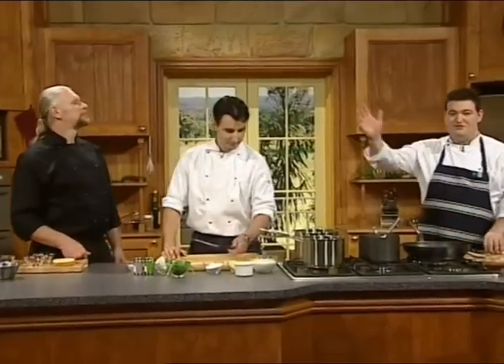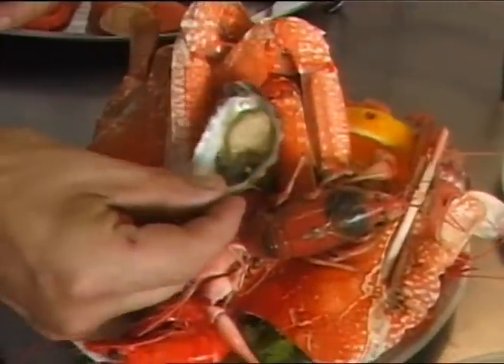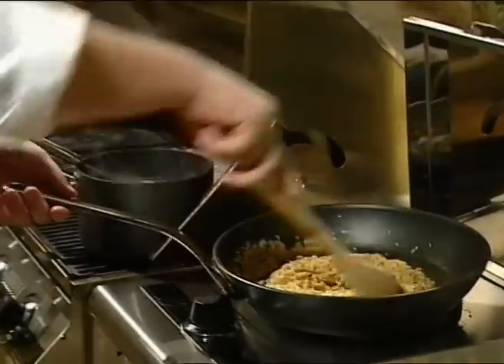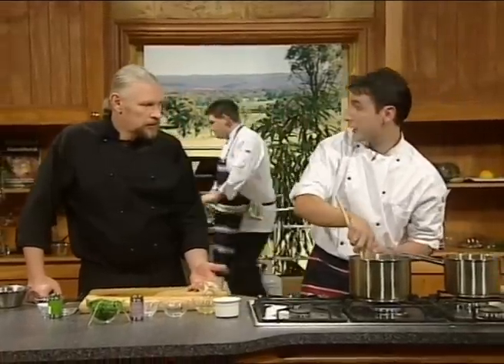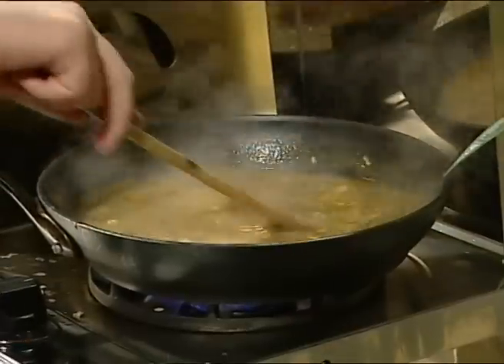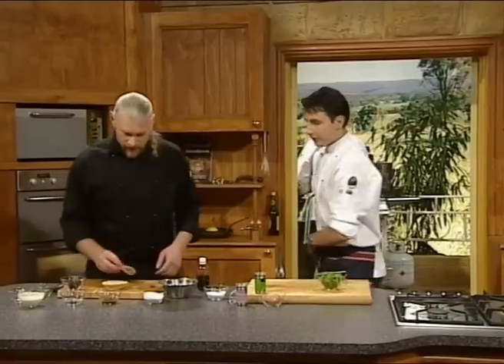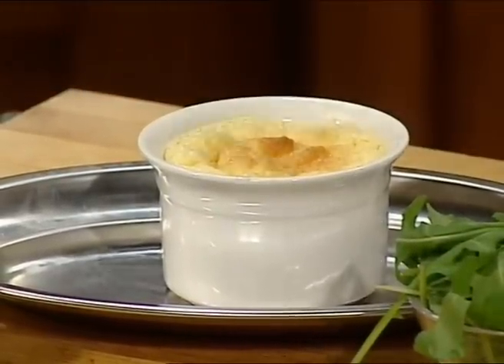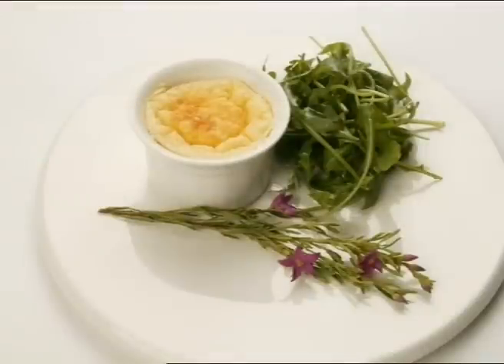Terrigal Beach Episode - Dining Downunder Cooking Show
Terrigal's original inhabitants were the Awabakal or Guringgai Aborigines who feasted on fish, shellfish and crustaceans from the beach, rock pools and Womeral Lagoons in the north. Given the abundance of seafood in the area it's only fitting that its now the home of one of the finest seafood restaurants in Australia. The Cowrie restaurant, located in the hills above Terrigal, offers a spectacular location together with panoramic views over the beach and the Pacific Ocean.

Only an hour north of Sydney, Terrigal is a popular day trip or holiday retreat for Sydney-siders. When Vic Cherikoff stopped by for lunch at The Cowrie, he tried a variety a dishes including an Australian mixed seafood platter, tagine of seafood and a steamed blue eyed code with fennel and king prawns.